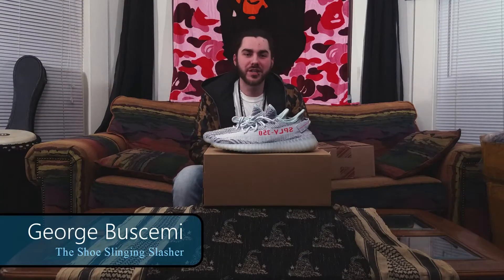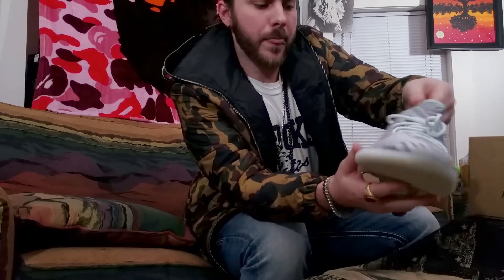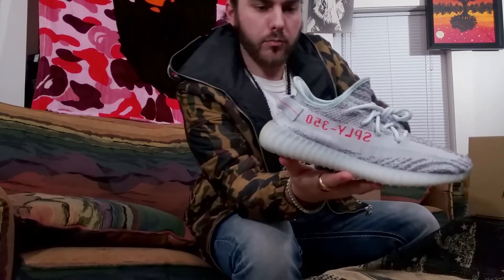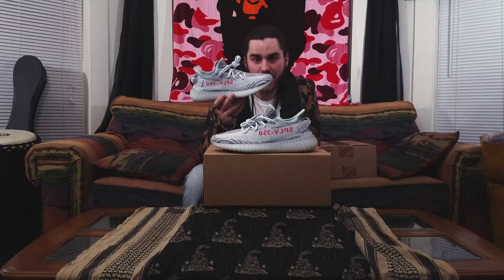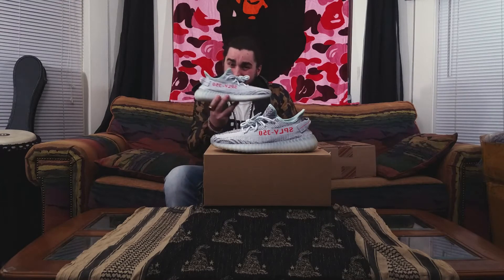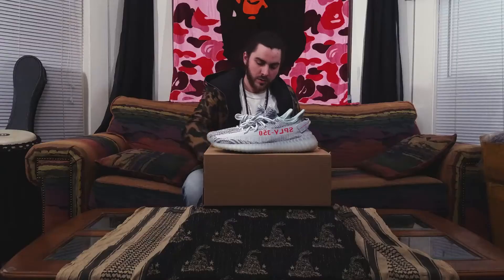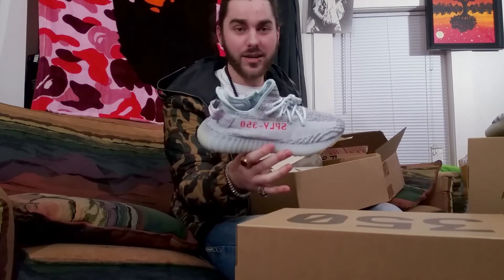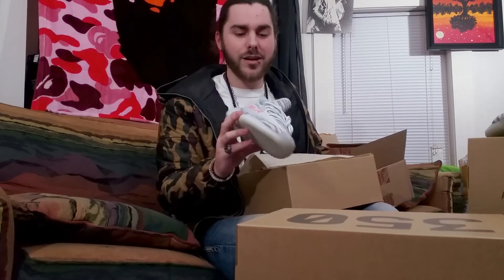THE SHOE BULLY: ADIDAS YEEZY BOOST 350 V2 "BLUE TINT" - SNEAKER REVIEW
IN THIS REVIEW I PLAY THE DJEMBE WITH A PAIR OF YEEZYs. WERE YOU ABLE TO SECURE YOUR PAIR OF BLUE TINTS? ARE THESE     OR NOT?

- THE SHOE BULLY